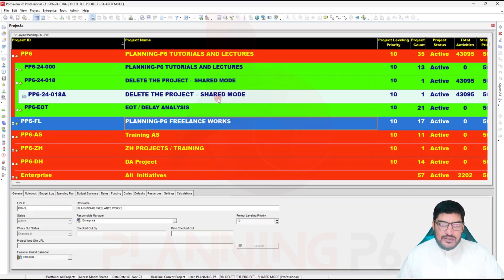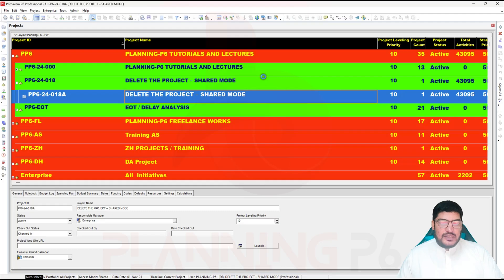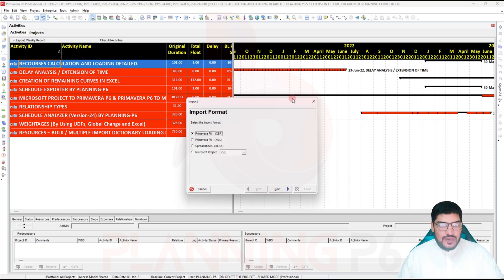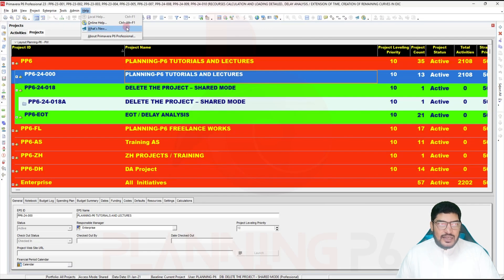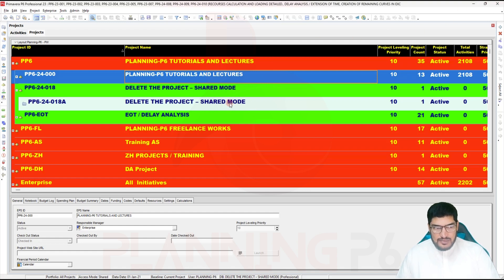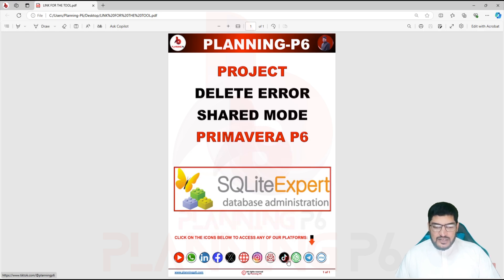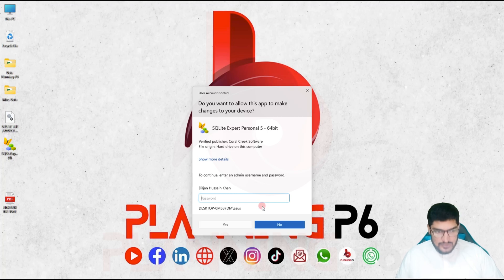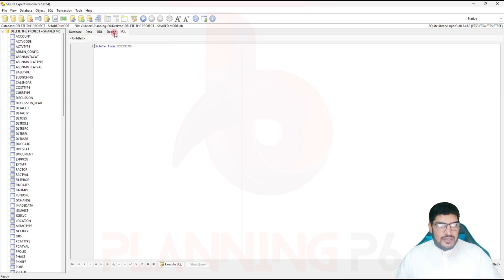How To Delete Project in Primavera P6 Having Error Shared Mode Access | Problem Solved Delete Error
🔴 WHAT YOU'LL LEARN/SEARCH TITLES:

✅Delete Primavera P6 Project with Shared Mode Access Error: Step-by-Step Guide
✅How to Fix "Other users currently have the project open" Error in Primavera P6
✅Problem Solved: Deleting Projects in Primavera P6 with Shared Mode Access
✅Primavera P6 Tutorial: Deleting Projects with Shared Mode Access Error
✅Deleting Projects in Primavera P6: A Complete Guide
✅Overcome Shared Mode Access Error and Delete Projects in Primavera P6
✅Easy Solution: Delete Primavera P6 Projects with Shared Mode Access
✅Primavera P6: Troubleshooting Shared Mode Access Errors for Project Deletion
✅Deleting Primavera P6 Projects: A Comprehensive Guide
✅How to Resolve Shared Mode Access Errors and Delete Projects in Primavera P6
✅Primavera P6: Deleting Projects with Shared Mode Access (Error Fix)
✅Step-by-Step Tutorial: Delete Projects in Primavera P6 with Shared Mode Access
✅Primavera P6 Troubleshooting: Deleting Projects with Shared Mode Access
✅Fix Shared Mode Access Error and Delete Projects in Primavera P6: A Simple Guide
✅Deleting Primavera P6 Projects: A Beginner's Guide
✅Overcome Shared Mode Access Issues and Delete Projects in Primavera P6
✅Deleting Primavera P6 Projects: A Comprehensive Tutorial
✅P6 Troubleshooting: Deleting a Project: Shared Mode Access Error

🔴DESCRIPTION:

This YouTube tutorial provides a step-by-step guide on how to successfully delete a project in Primavera P6, even when encountering the "Shared Mode Access" error. The tutorial will delve into the root causes of this error and offer effective solutions to resolve it. You'll learn how to navigate the shared mode restrictions and gain the necessary permissions to delete the project without encountering any further obstacles. The tutorial will also cover additional troubleshooting tips and best practices for managing projects in Primavera P6. By following the guidance in this tutorial, you'll be equipped to efficiently delete projects in Primavera P6, regardless of the access restrictions you may encounter.